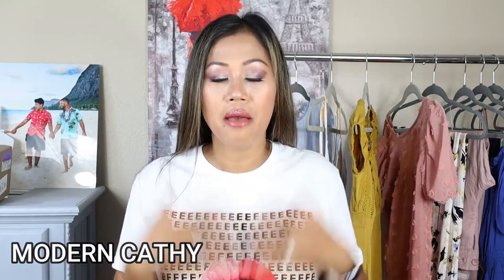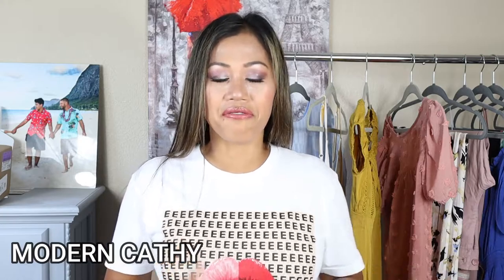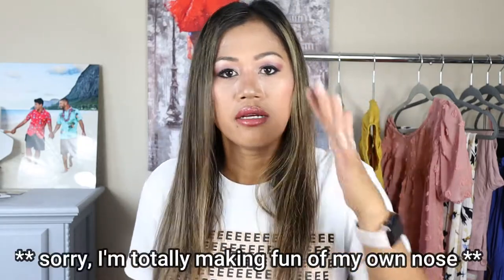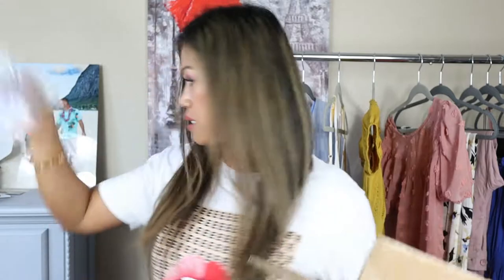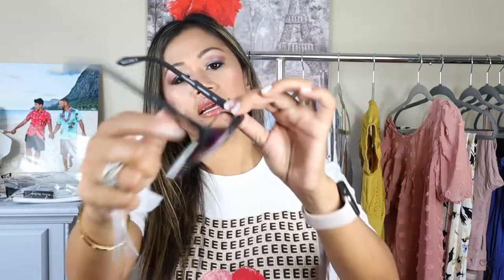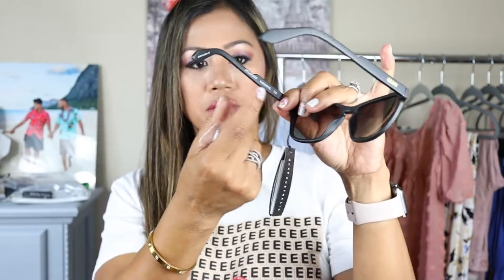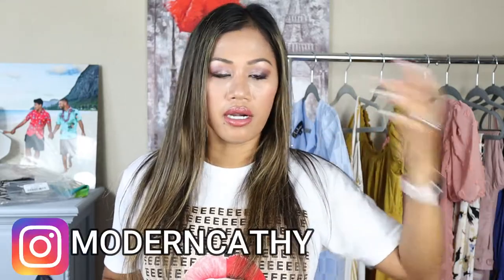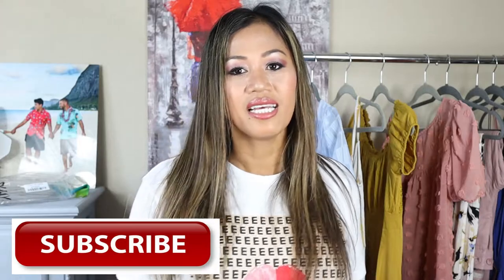BEST DEAL ON SUNGLASSES/EVERY GIRL SHOULD OWN II Q U A Y A U S T R A L I A QUAY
Hi guys, just sharing you my latest obsession...Quay Sunglasses!!! And even better, I got one for FREE.  They're not only cute and chic, they're reasonably price too.
Hope you like this unboxing video. Next video will be a luxury handbag from one of my favorite fashion house. Stay tune!!!

LET'S BE FRIENDS:
INSTAGRAM: moderncathy ( for fashion, luxury, style, travel)
                         ninjamom_ocr ( for fitness, health and wellness motivation)

C A T H Y   M O R G A N